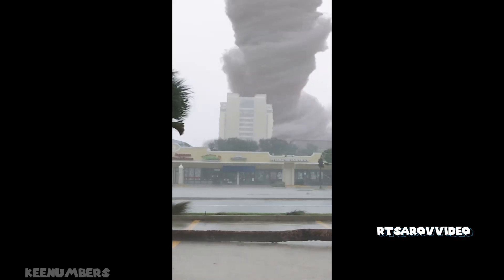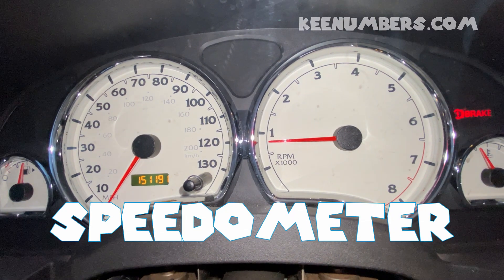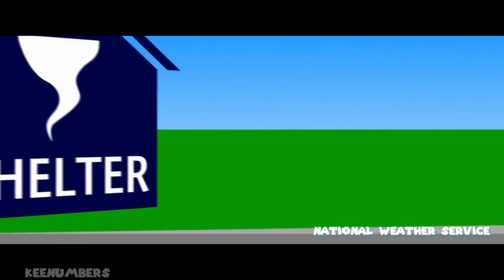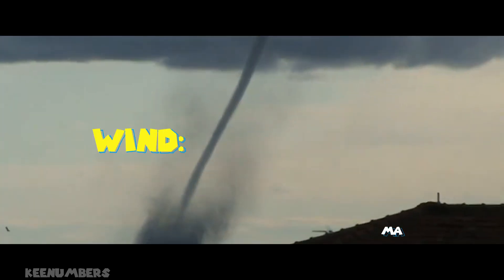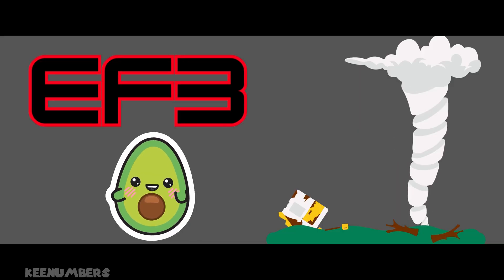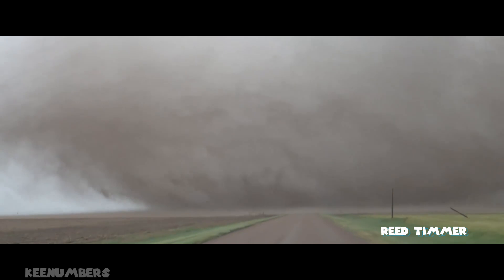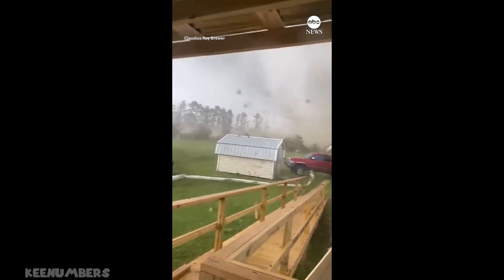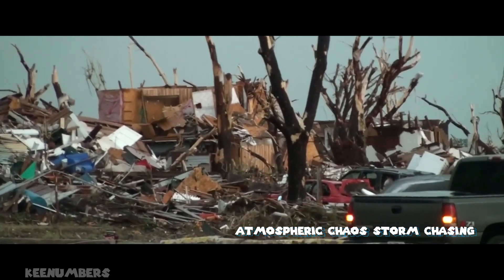EF3? EF2? Tornado Strength Categories - Understanding the Numbers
0:39 we use mph
2:04 EF 1
2:55 EF3
3:53 general safety
(Greater Gator’s Class) guess the tornado

Tornado Watch? Could be a tornado a brewing.
Tornado Warning? Tornado has touched down - get to shelter, stat!
EF0 through EF5… and is there an EF6? Find out in this whirlwind of a video!

Job 38:4-5